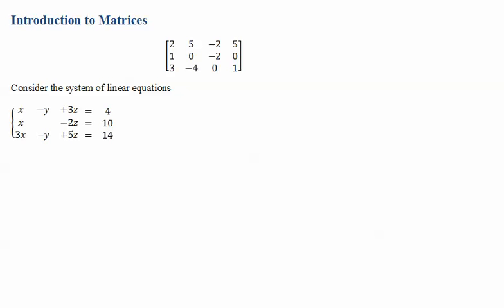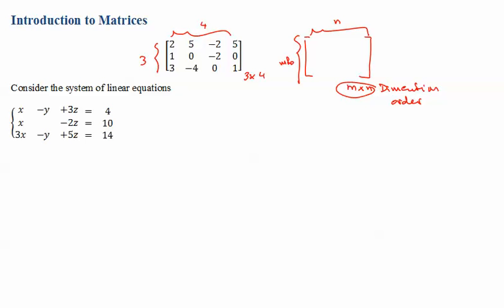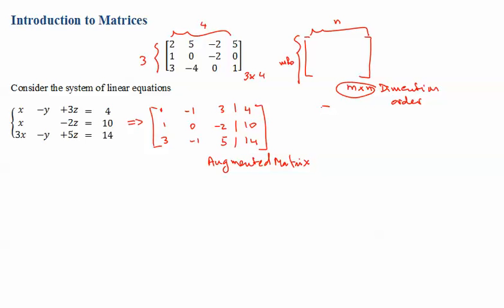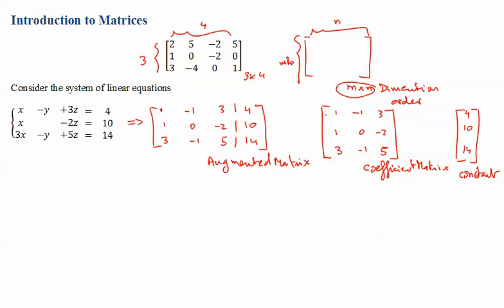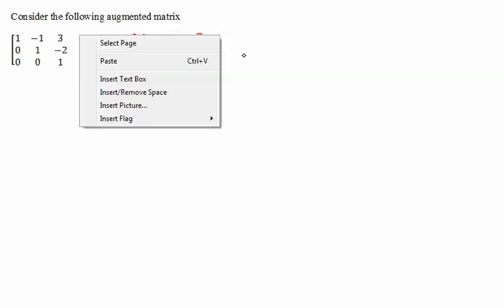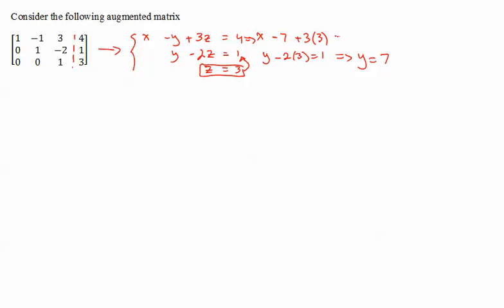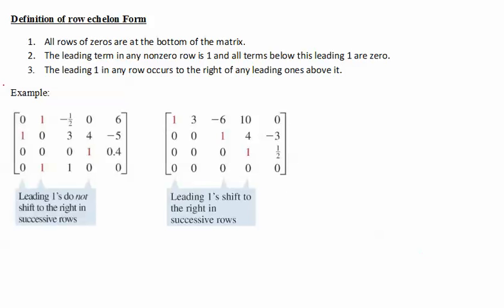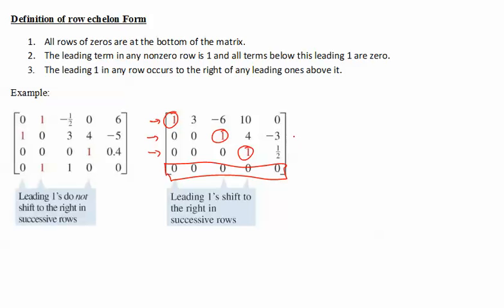Introduction to Matrices